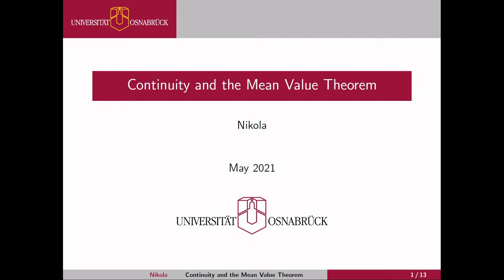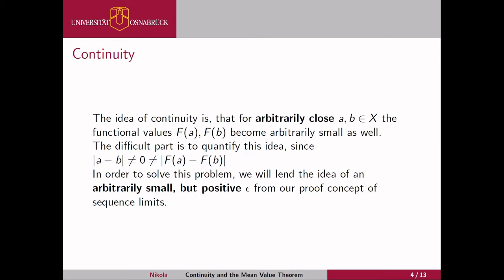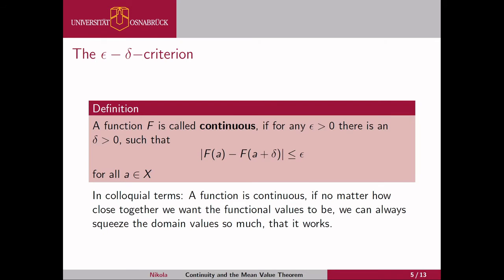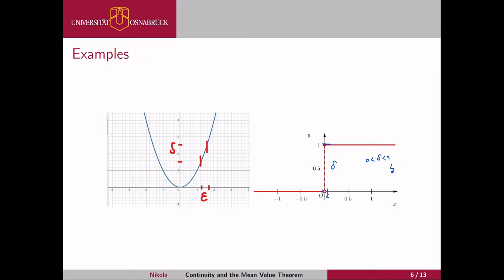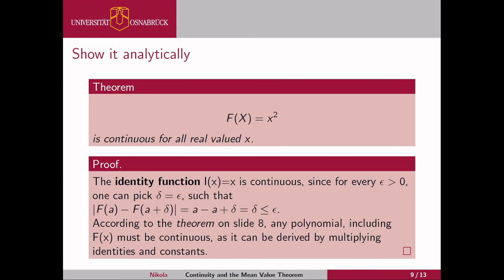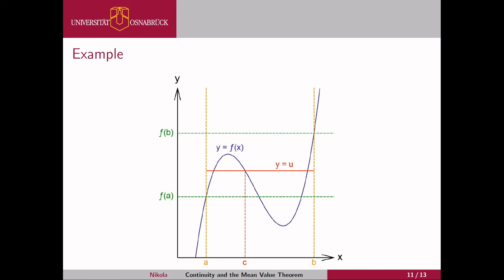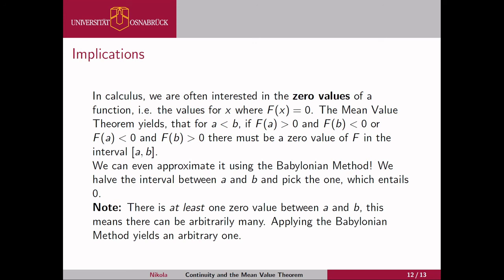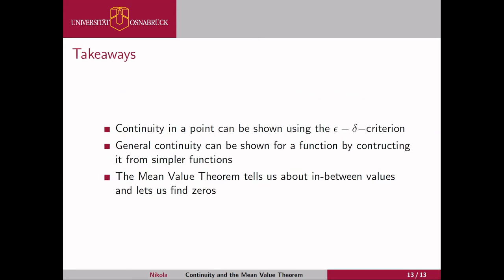Continuity and the Mean Value Theorem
Lecture on Continuity and the Mean Value Theorem  within the Mathematics for Cognitive Science course at the University of Osnabrück, summer 2021.